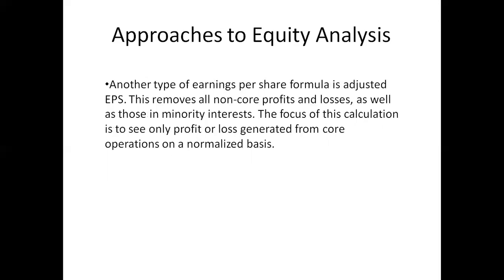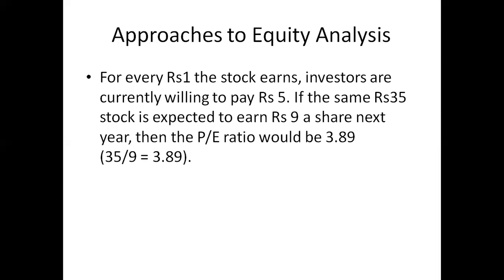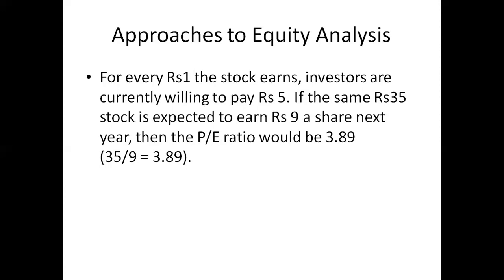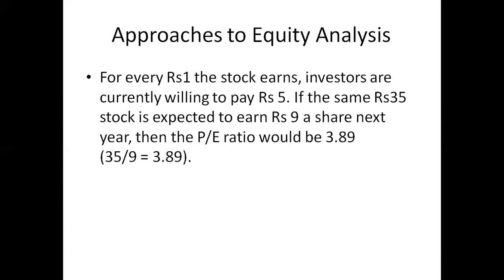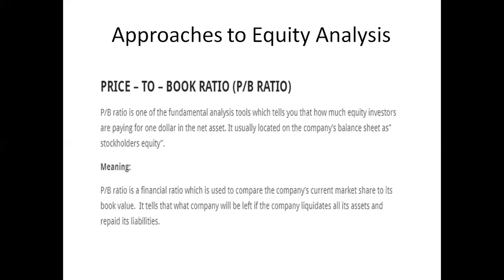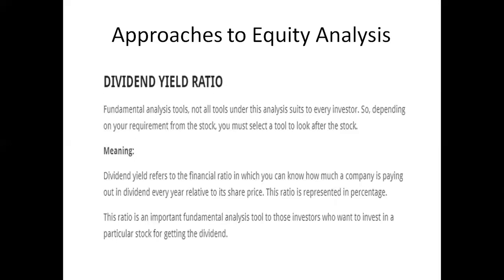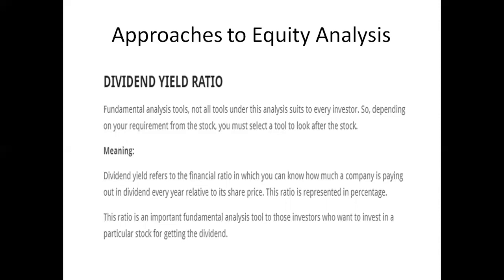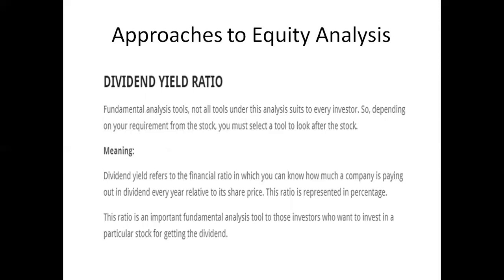zoom 0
FundamentalsofInvestment_BCM606B_FixedIncome_BCM_2017_Unit_III